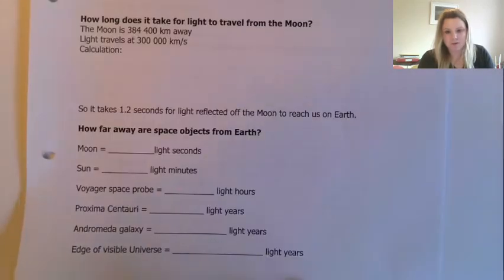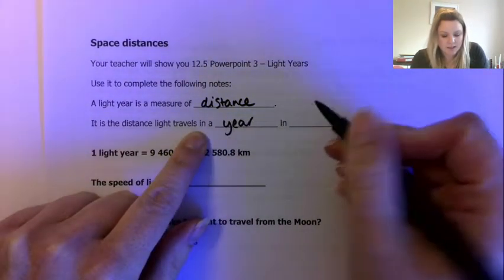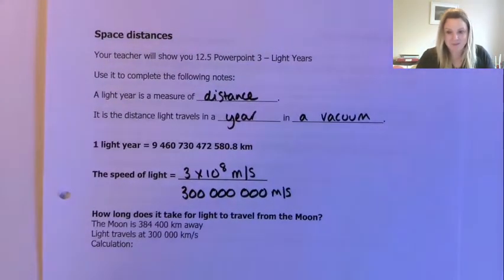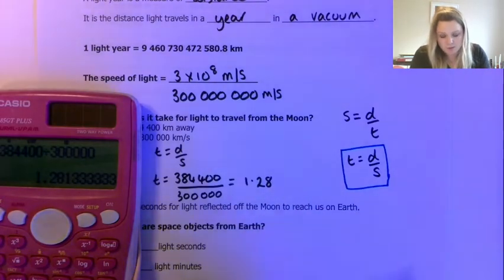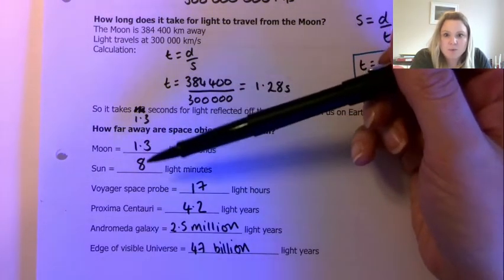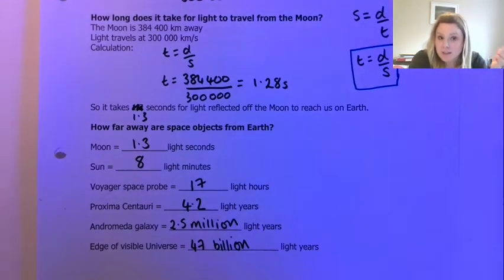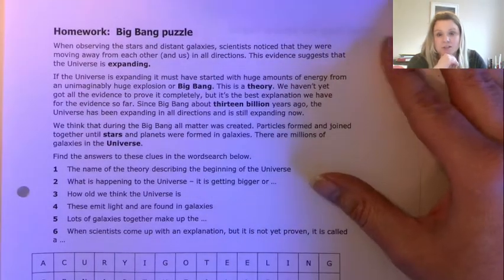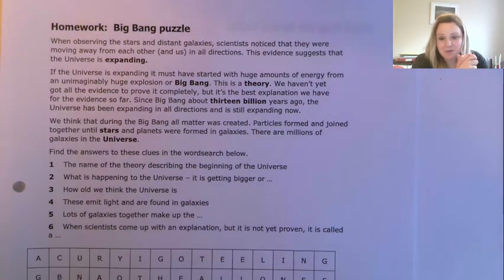9P Space distances